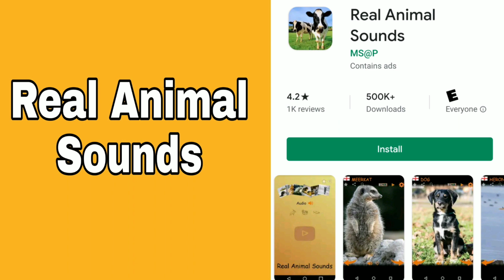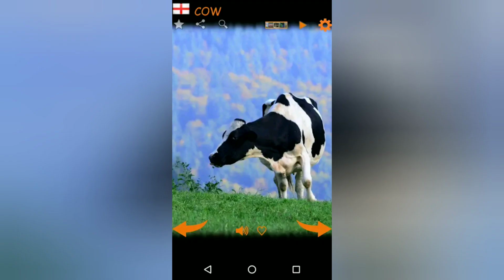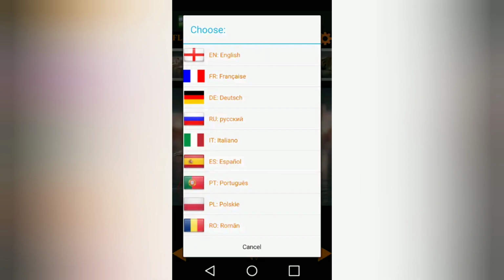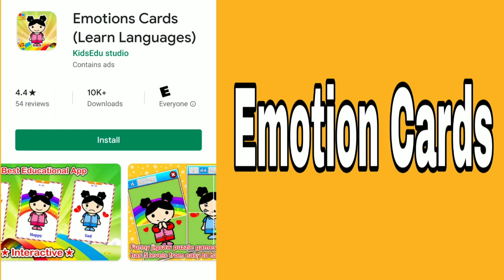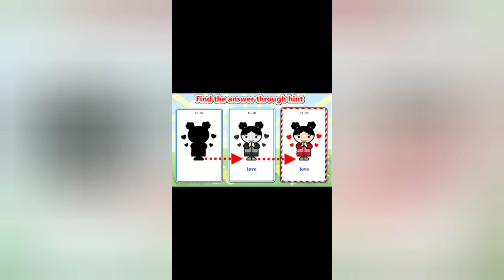FREE APPS for learning- ASD (Children with Autism Spectrum Disorder)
These apps will help provide practice exercises for your child. They will also have access to instruction and reminders for easier relaxed approach, easy onset, gentle touch, creating light consonant contact, and producing smooth sounds at a normal rate. There are both written and video cues to help assist your child with these apps.

I have been working with kids for years and am a Speech Language Pathologist (M.S.- CCC-SLP).  My hope to to provide support to parents with both my education and personal experience. I post new videos weekly with fun new topics that give you the skills to teach your children at home!